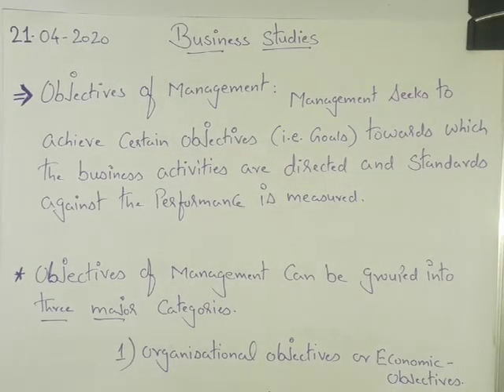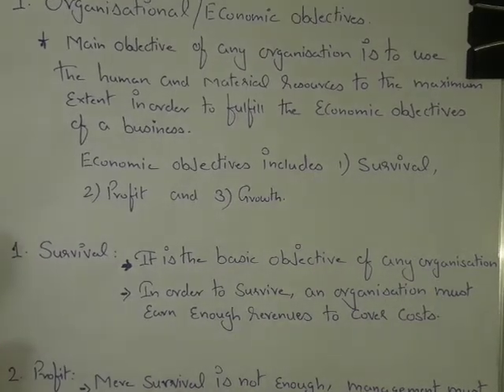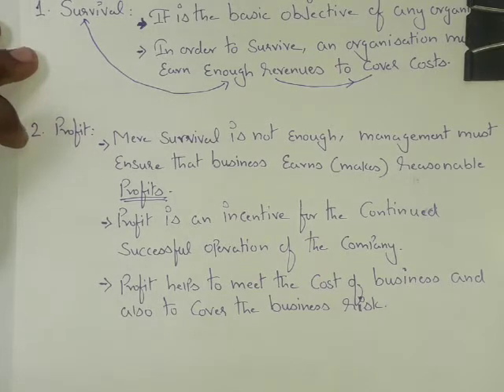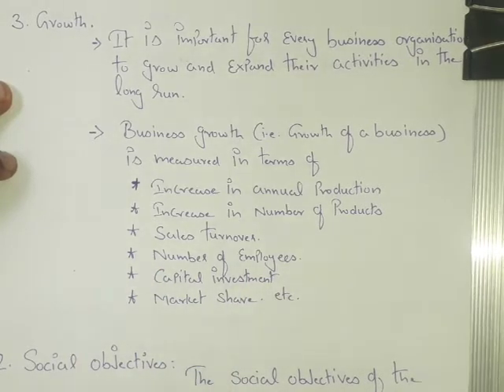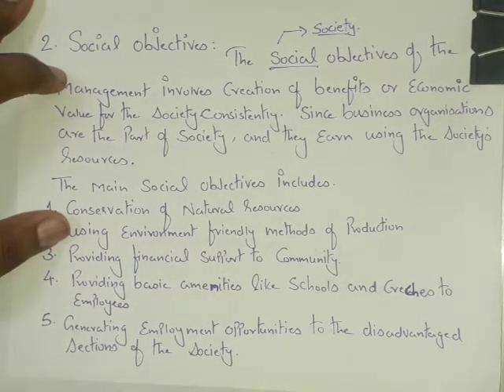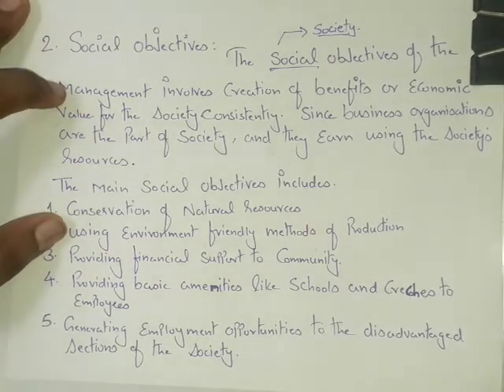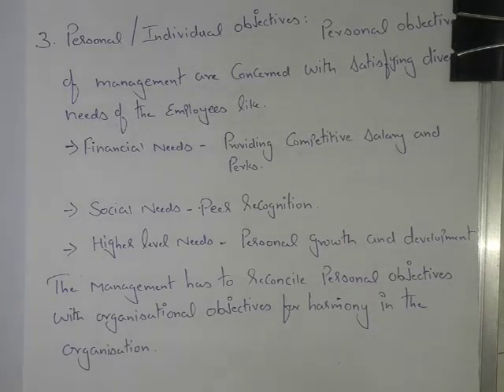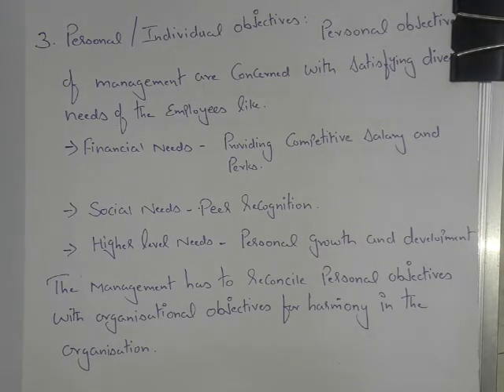Chapter 1: Nature and Significance Of Management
Objective of Management